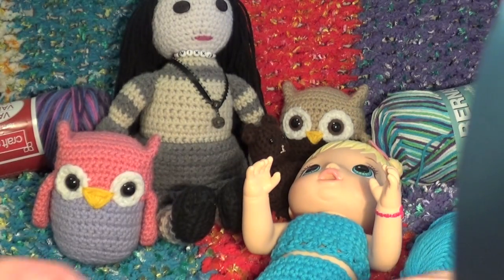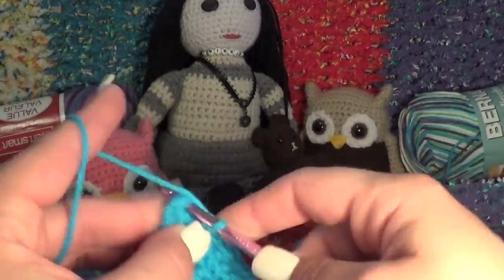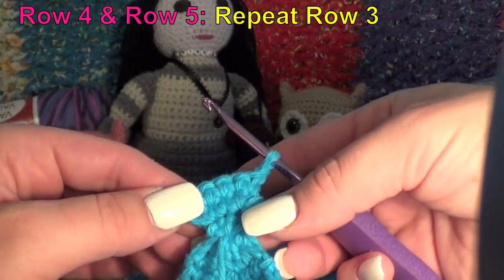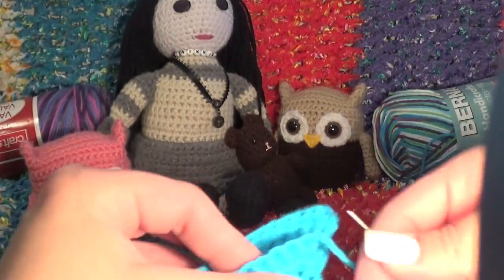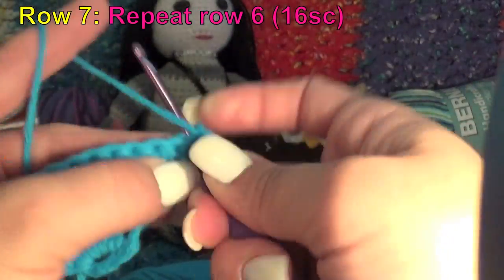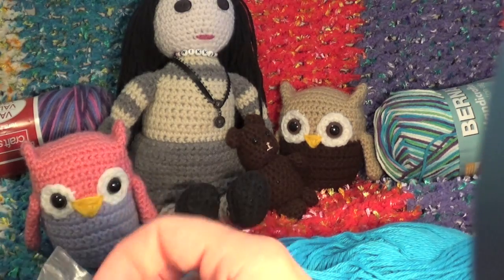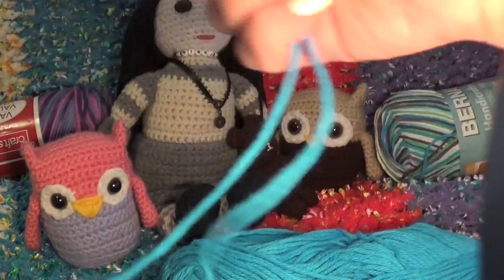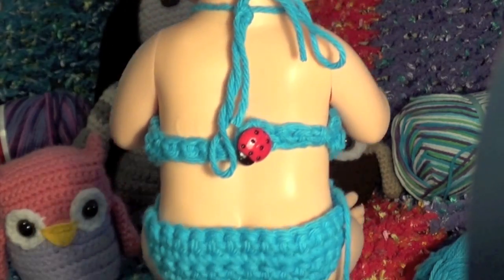Crochet Basics 126 Baby Alive Free Crochet Pattern Bailey Gets a New Bathing Suit Bikini K.Jolie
Crochet Basics#126 'Bailey' Baby Alive gets a New Bathing Suit/Bikini Cotton Crochet Pattern! Perfect for Summer! Easy To follow Pattern By K. Jolie. Matching Sun Hat Pattern Coming Soon for Painted Hair Baby Alive Doll Soon!
K. Bella Jolie CopyRight2016

**Links Below for Other Crochet & Sewing Baby Alive Projects**